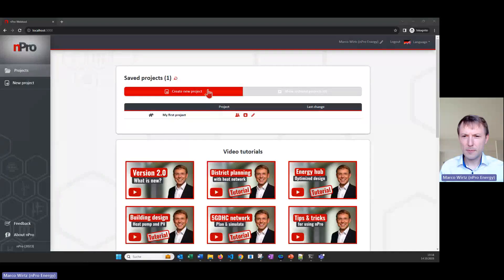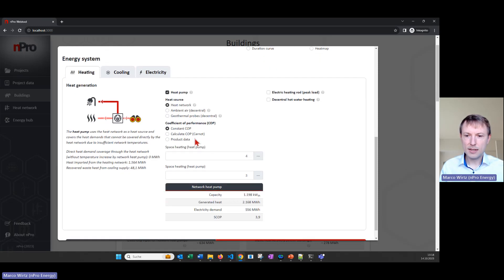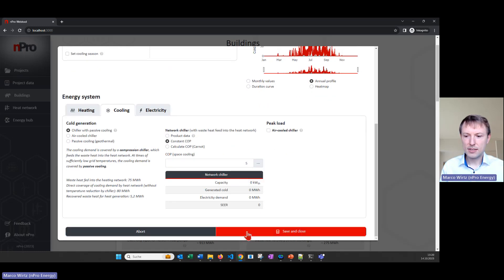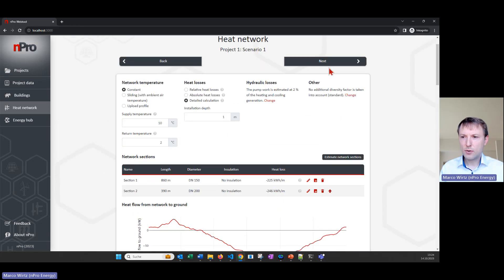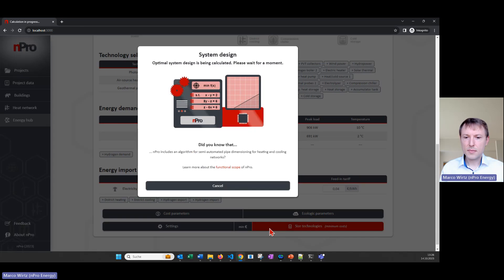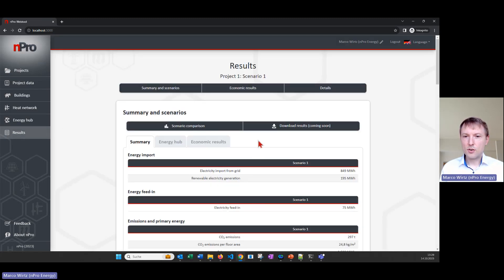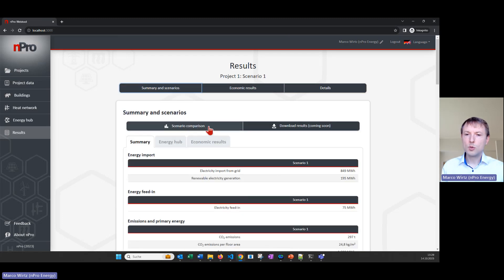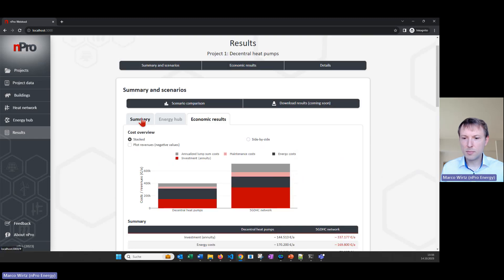5GDHC networks: Simulation and design [Tutorial]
Districts with 5GDHC networks (5th generation district heating and cooling) can be calculated and simulated with nPro. In this video tutorial, we show how this works.

⚡ Test nPro for free – and start planning your energy system today!

nPro is a web-based tool for planning district energy systems, especially with district heating networks 🌆. It helps engineers to identify the most promising energy system out of thousands of different energy supply configurations – using artificial intelligence 🧠⚙️. nPro makes it easy to generate demand profiles for heating ♨️, cooling ❄ and electricity ⚡ for different building types 🏢 and to size thermal networks. nPro is also the first tailor-made tool for 5GDHC networks. The easy-to-use tool allows designing systems with various renewable energies such as photovoltaics, PVT collectors, wind turbines and solar thermal collectors as well as thermal and electric storages 🔋. nPro also considers hydrogen technologies, such as electrolyzers, fuel cells or hydrogen storages. In addition, different heat pump solutions (air-source heat pump, ground-source heat pumps, etc.) can be simulated and compared with just a few clicks 🌡. nPro is used by energy utility companies, engineering offices, universities and research institutes - around the globe 🌍.

In this video tutorial, we show how nPro can be used to calculate and simulate 5GDHC (5th generation district heating and cooling) networks for district energy systems.